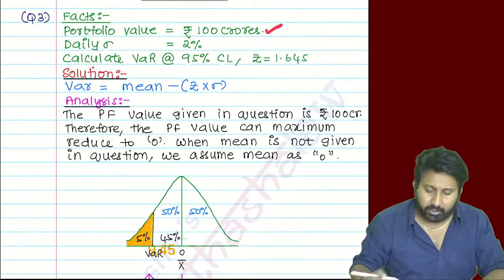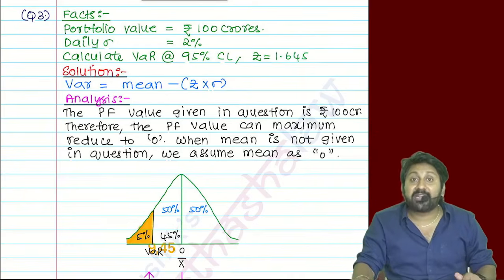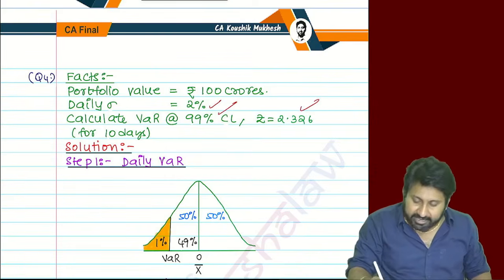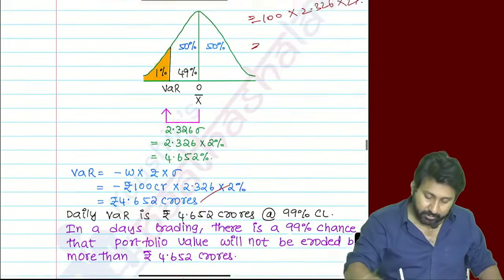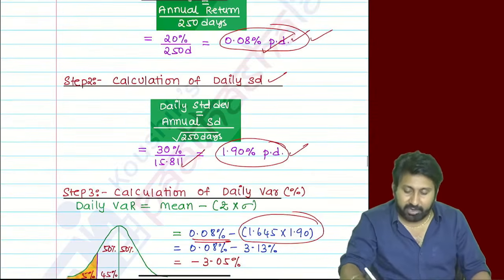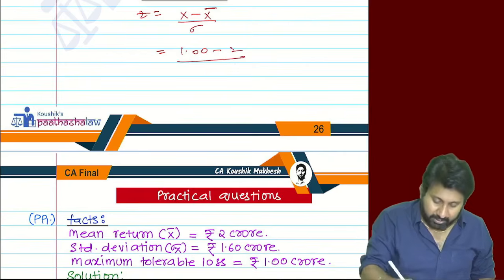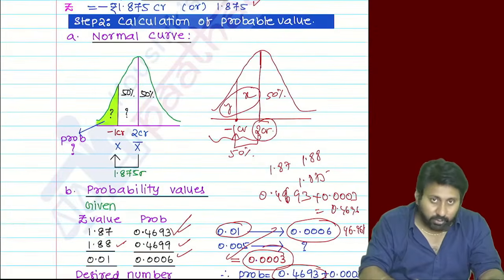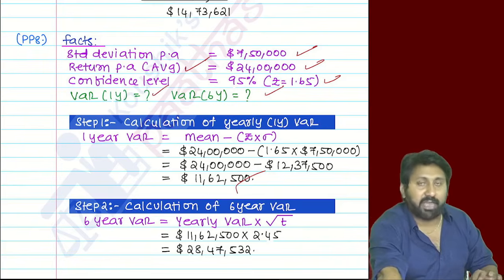VaR - Risk Management (6 MARKS) in just 30 minutes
(CMA).